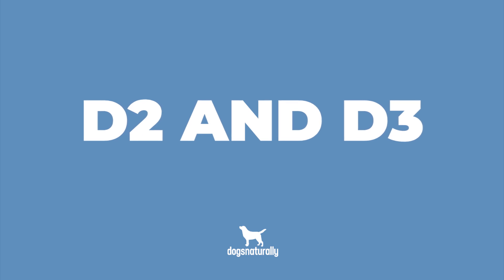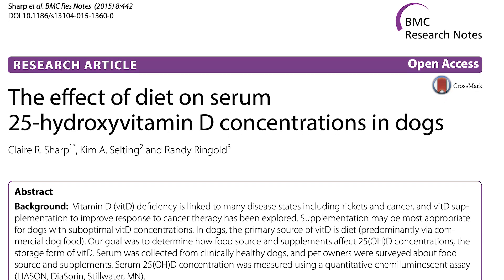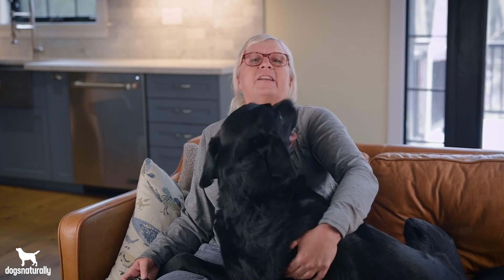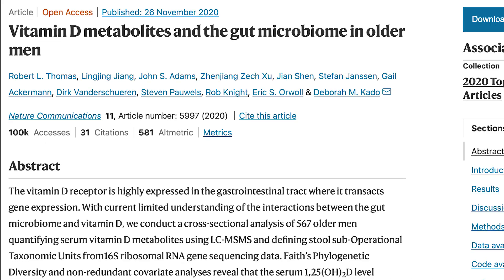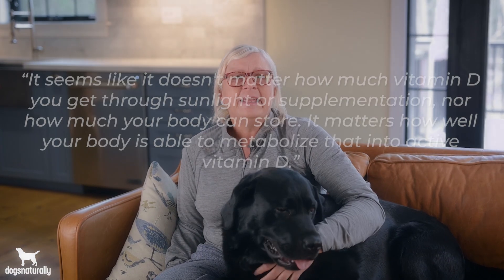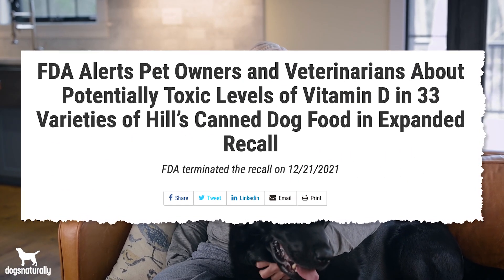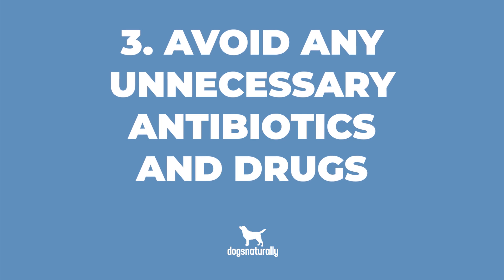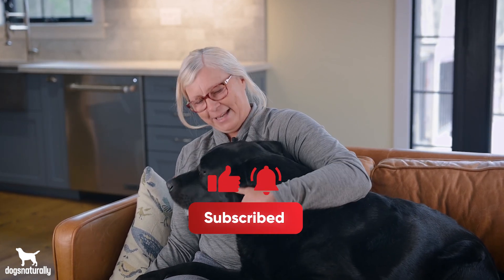Are Dogs Vitamin D Deficient?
Human research is showing many of us don’t get enough vitamin D and that’s bad for our health. And now research is showing the same thing might be happening in our dogs ... so why is that a problem?

00:00 Intro
0:23 What Is Vitamin D?
01:02 D2 & D3
01:49 Is Your Dog Getting Enough Vitamin D?
03:00 Fat Soluble
04:09 Vitamin D & Gut Bacteria
05:56 Is Your Dog Actually Lacking Vitamin D?
06:40 Reduce EMF Exposure
06:49 Feed More Fruits & Veggies
07:10 Avoid Unnecessary Antibiotics & Drugs
07:20 Avoid Oats & Legumes Unless Organic
07:36 Give Probiotics
07:55 Outro